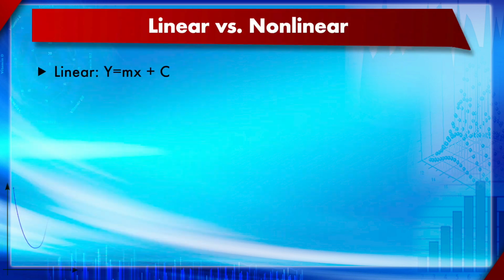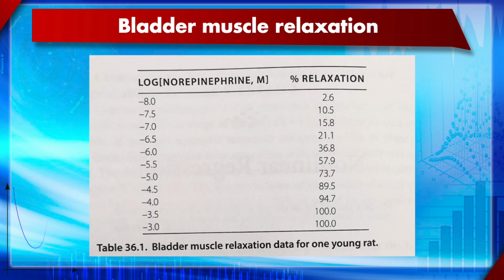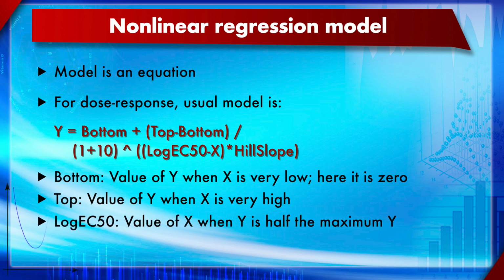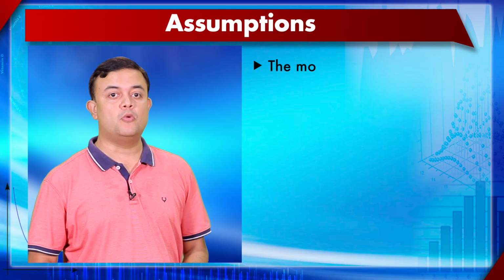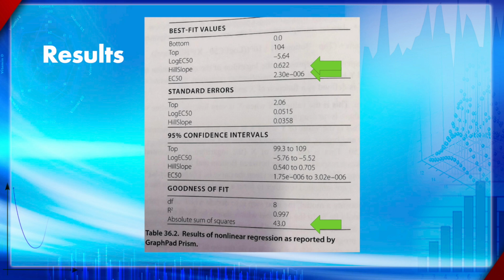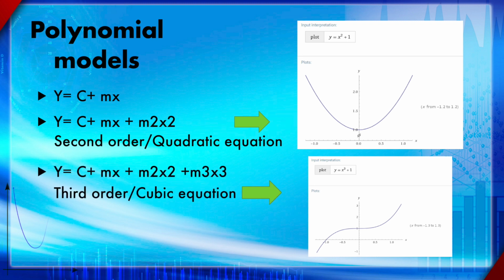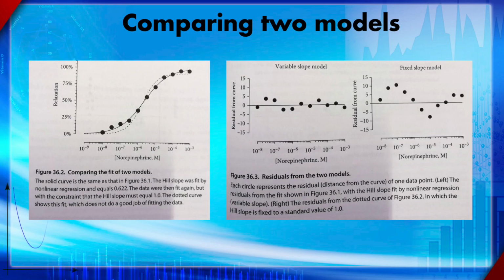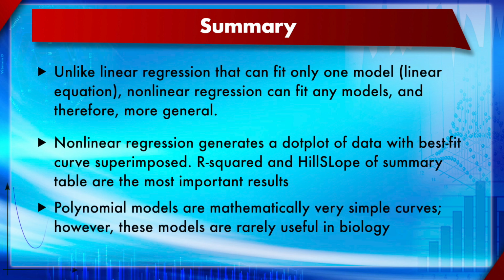M24 S1 Non-linear Regression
Non-linear Regression